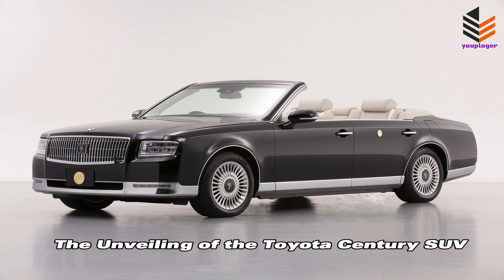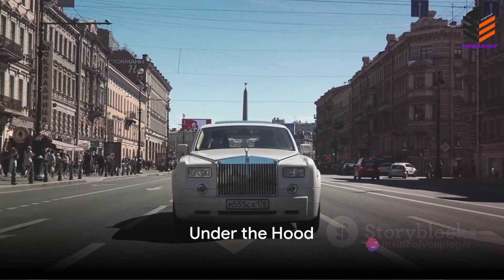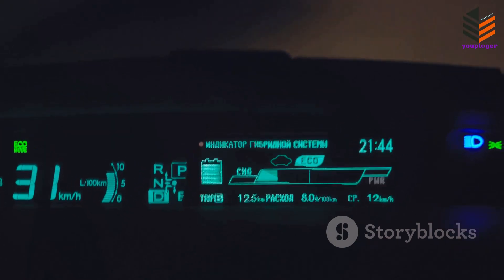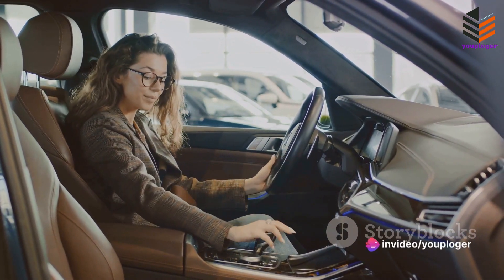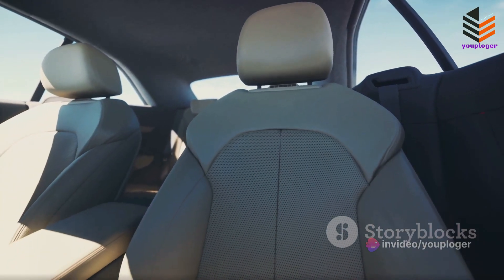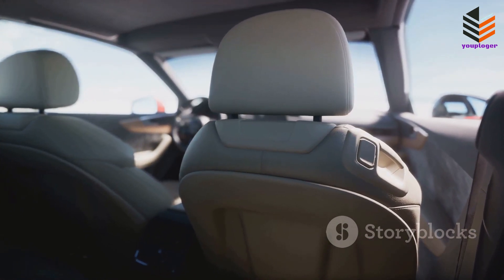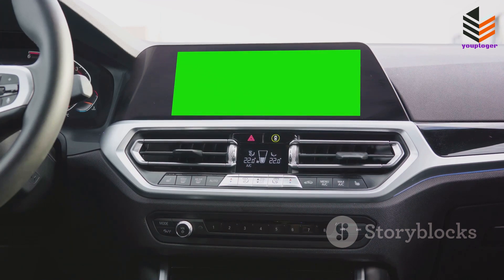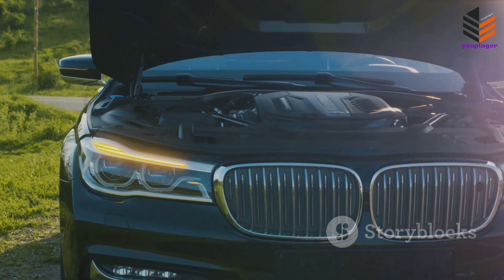Elegance Redefined: Unveiling the 2024 Toyota Century SUV-T - A Blend of Luxury and Innovation 🚙✨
🌟 Prepare to be captivated as we pull back the curtain on the highly anticipated 2024 Toyota Century SUV-T. In this exclusive video, witness the union of sophistication and cutting-edge technology as we explore the design, features, and performance that redefine the essence of luxury in the automotive world.
🚙💫 Timeless Design Harmony:
Step into the world of timeless elegance with the 2024 Toyota Century SUV-T. From its iconic grille to the sleek silhouette, experience the perfect harmony of classic design elements and modern aesthetics that sets this luxury SUV apart.
🌐 Innovative Technology Integration:
Explore the innovative technology seamlessly integrated into the Century SUV-T. From state-of-the-art infotainment systems to advanced driver-assistance features, witness how Toyota continues to lead in the intersection of luxury and cutting-edge automotive technology.
🛋️ Opulent Interior Retreat:
Immerse yourself in the lap of luxury with a tour of the opulent interior. From plush materials to handcrafted details, experience the meticulous craftsmanship that defines the Century SUV-T's cabin, creating an oasis of comfort and refinement.
🔧 Performance Prowess:
Delve into the performance prowess of the 2024 Century SUV-T. Explore the powerful engine options, advanced suspension systems, and the dynamic driving experience that combines performance with the comfort expected from a luxury SUV.
🌟 Eco-Friendly Innovations:
Discover Toyota's commitment to eco-friendly innovations. Explore the hybrid technology that not only enhances fuel efficiency but also contributes to a sustainable driving experience, aligning with the brand's dedication to a greener automotive future.
🚗 Safety Beyond Standards:
Witness the comprehensive safety features designed to go beyond industry standards. From advanced collision prevention to intelligent parking assistance, the Century SUV-T ensures a secure and confident driving experience for you and your passengers.